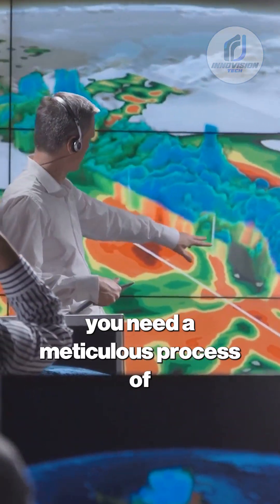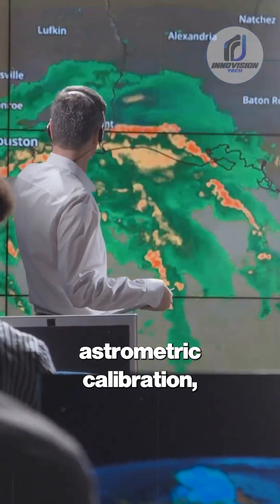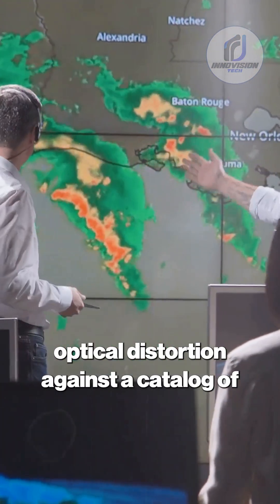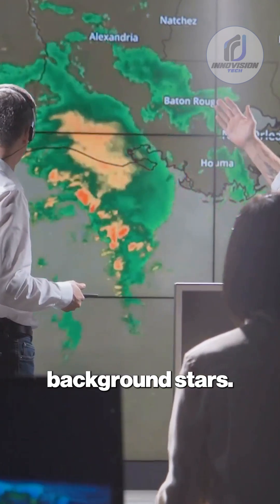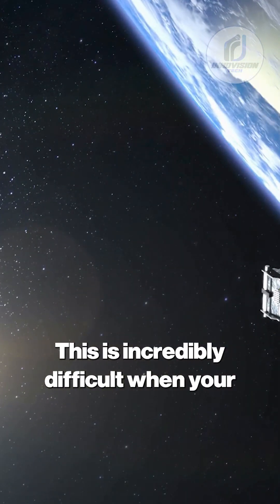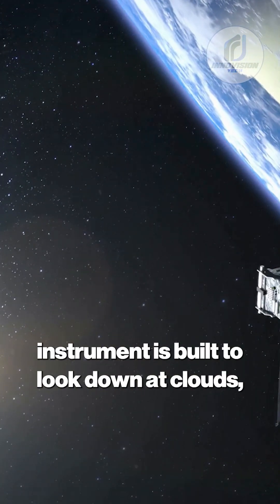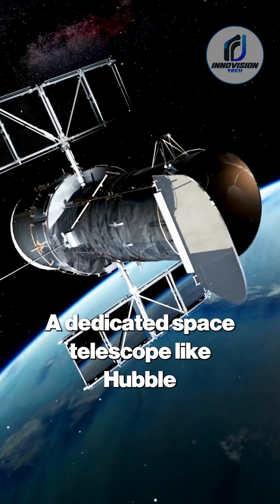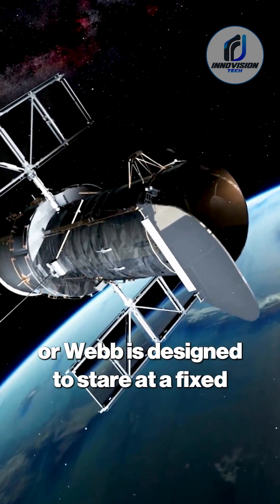Why GOES-19 Can’t Track 3I/ATLAS Near the Sun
You may have seen claims that the GOES-19 satellite is tracking 3I/ATLAS as it nears the Sun. But GOES-19 is a weather satellite, optimized for hurricanes and solar flares—not faint, fast-moving interstellar objects. Its instruments lack the sensitivity and precision needed to detect a dim magnitude 12 object against the Sun’s glare. Accurate tracking requires astrometric calibration, which GOES-19 isn’t built for. The real observations will come from dedicated space telescopes like Hubble and James Webb, designed to capture faint objects with high accuracy. Learn why the hype around GOES-19 is misleading.